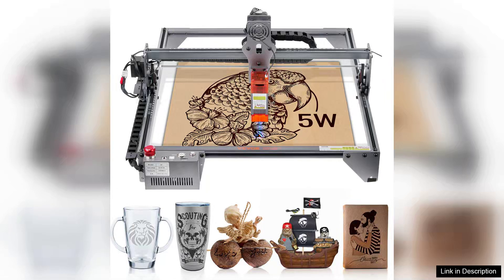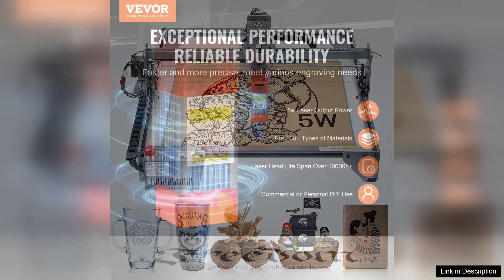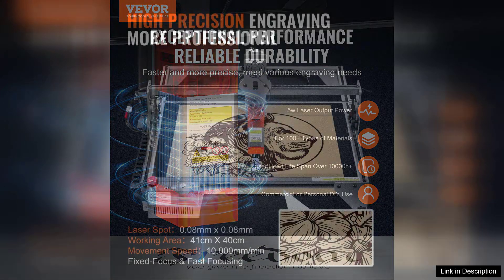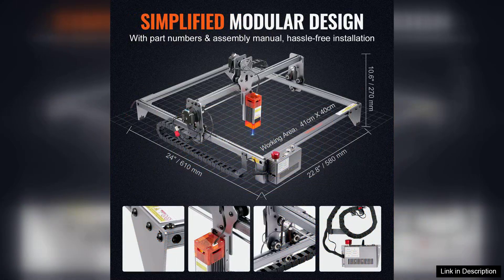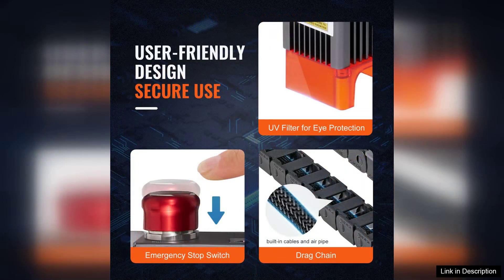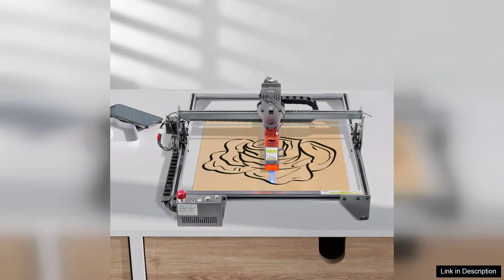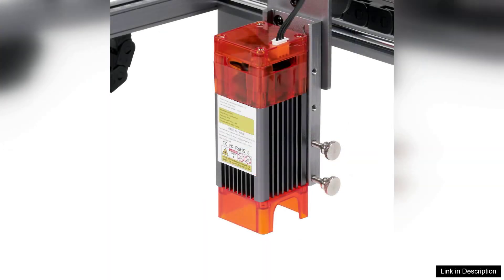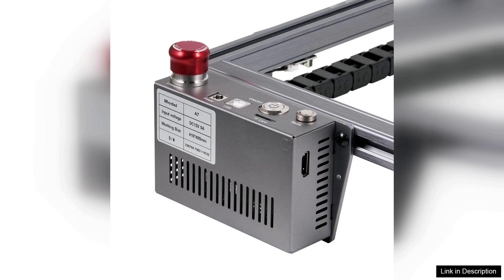VEVOR Laser Engraver 5W Output Laser Engraving Machine 16.1" x 15.7" Large Review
The VEVOR Laser Engraver is a powerful and versatile engraving machine, boasting a 5W output and an impressive working area of 16.1" x 15.7". This machine is designed for both hobbyists and small business owners who seek a reliable and efficient tool for their engraving projects.

Setting up the engraver is straightforward, thanks to the clear instructions and user-friendly design. It’s compatible with various materials, including wood, acrylic, and leather, allowing users to explore a wide range of creative possibilities. The precision and accuracy of the engraving are commendable; intricate designs come out clear and detailed, making it ideal for personalized gifts and small-scale production.

One of the standout features is the adjustable focus, which enhances engraving depth and detail. The built-in safety features, such as the emergency stop button and protective cover, provide peace of mind during operation. The machine operates relatively quietly, allowing for use in home or office settings without being disruptive.

However, there are a few considerations. The software included can be a bit challenging for beginners, as it requires a learning curve to fully utilize its capabilities. Additionally, while the engraving speed is satisfactory, it may not match the efficiency of higher-end models, which could be a factor for those with larger production needs.

Overall, the VEVOR Laser Engraver is an excellent choice for those looking to dive into laser engraving without breaking the bank. Its performance, combined with affordability and a decent feature set, makes it a worthy investment for anyone interested in crafting or small-scale manufacturing. Whether you’re creating custom items for friends or starting a small business, this engraver is a solid option to consider.